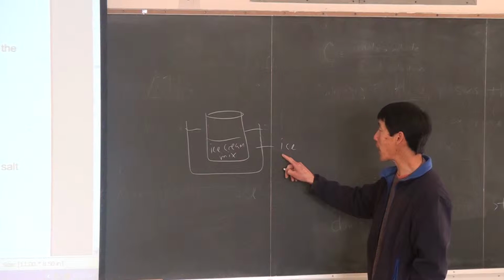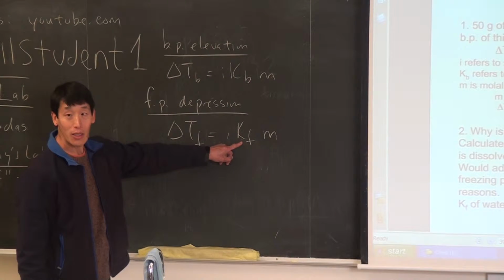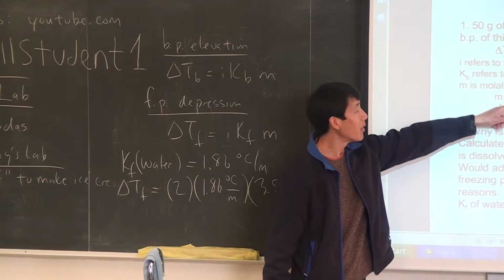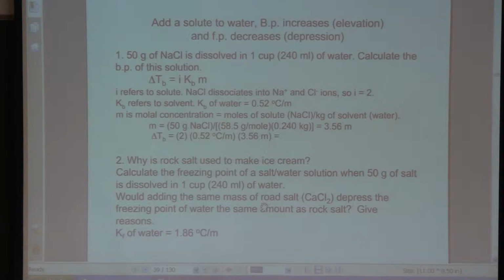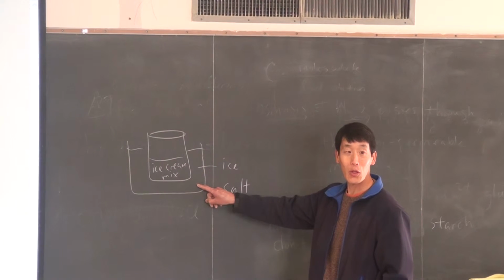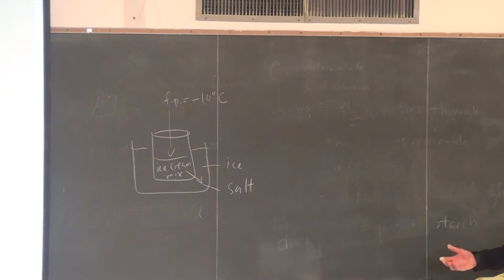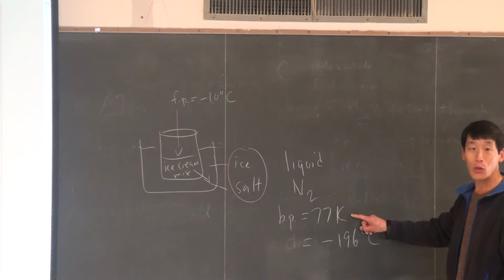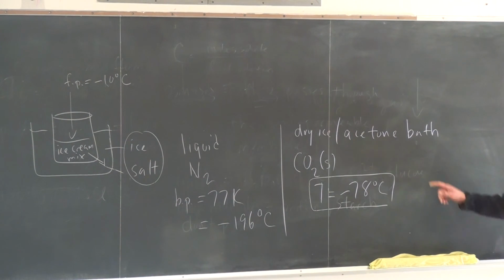Chem1B Lecture 14FEB2012 Part 4 of 7